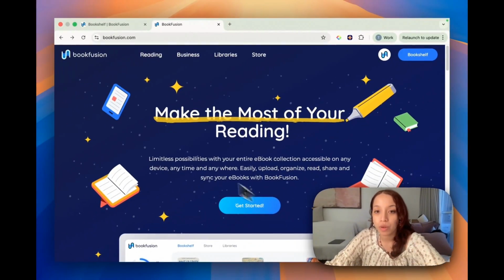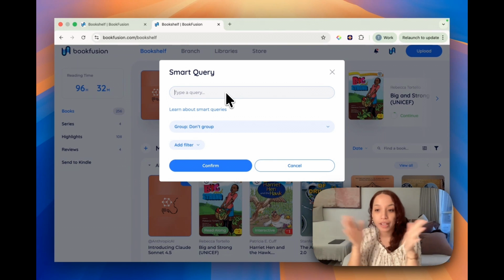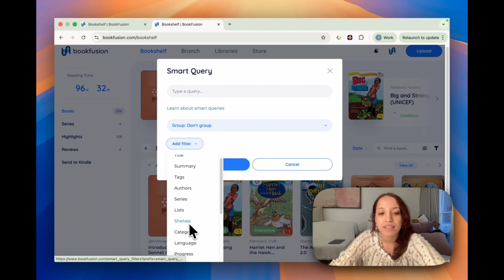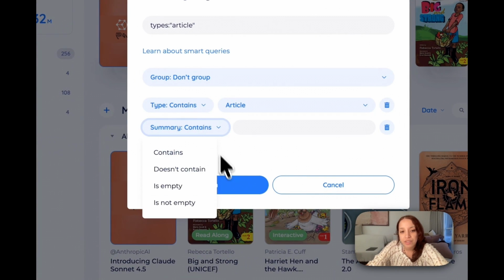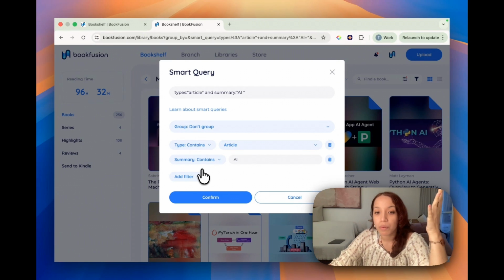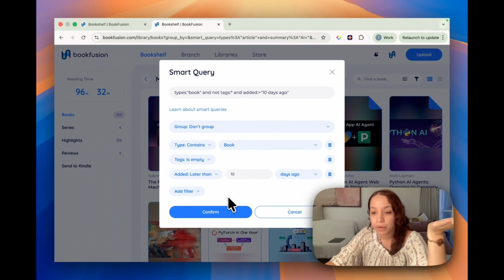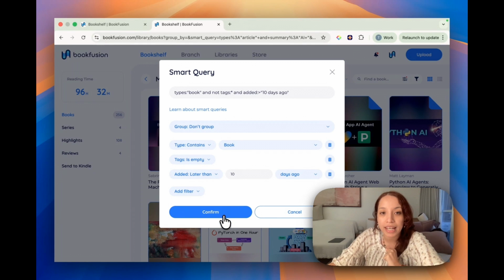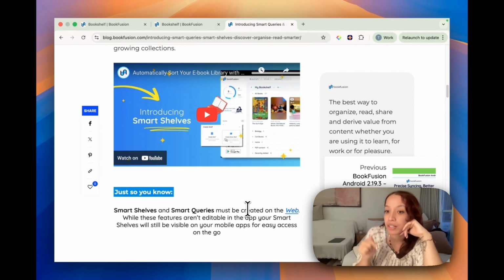How to Find EXACTLY What You Want on BookFusion (Smart Queries Tutorial)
📲 The Power Reader — Join BookFusion

BookFusion is your all-in-one digital library to read, learn, and grow — wherever you are, across all your devices. Enjoy seamless syncing, powerful note-taking integrations, and total customisation to make your reading experience truly yours.

📱 Available on Android, iOS, and Web

Love what we’re building? Help us spread the word and earn as you do!

🌿 Join Our Reader Communities

Be part of the conversation, get sneak peeks at new features, share your favourite reads, and connect with fellow knowledge seekers:

🌐 Help Us Translate BookFusion to Your Language (Apply Below!)

🔗 Follow BookFusion Everywhere

🌍 Help Us Translate BookFusion

Love BookFusion and want to see it in your native language? In return, you’ll get a free Power Reader account (and our eternal gratitude).